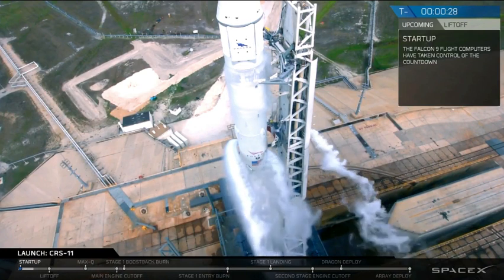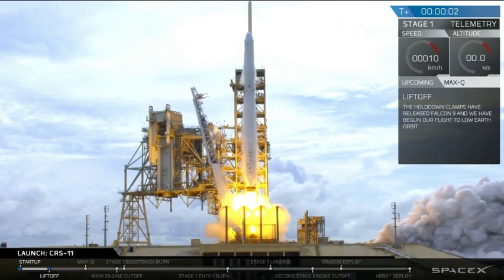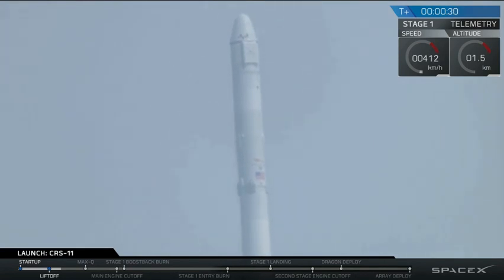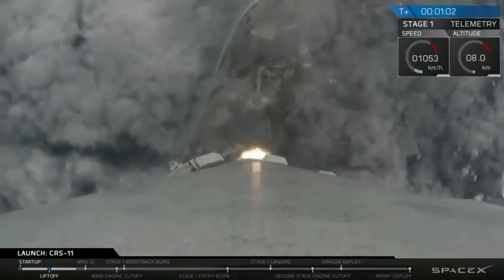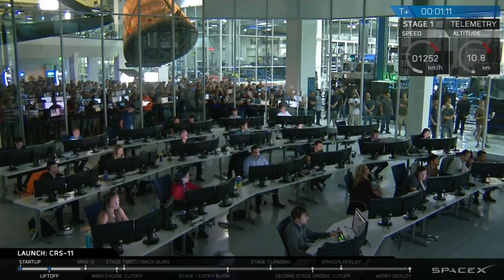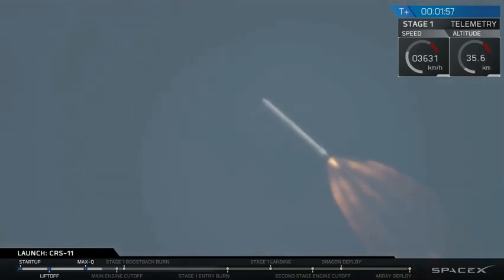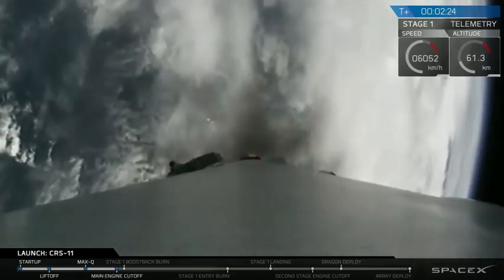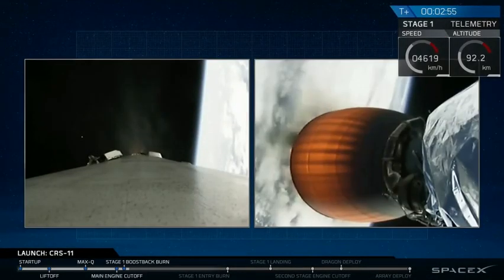Blastoff! SpaceX Launches Pre-Flown Capsule To Space Station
A Falcon 9 rocket carrying the Dragon capsule, which previously launched in September 2014, launched from NASA’s Kennedy Space Center on June 3, 2017.

Credit: SpaceX